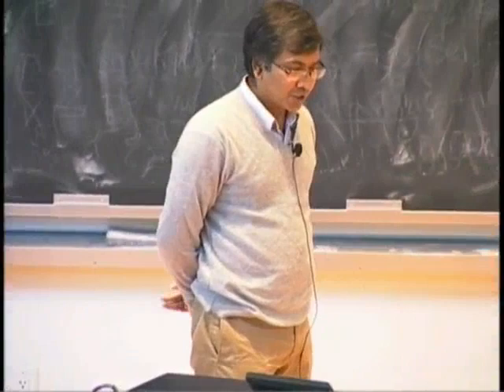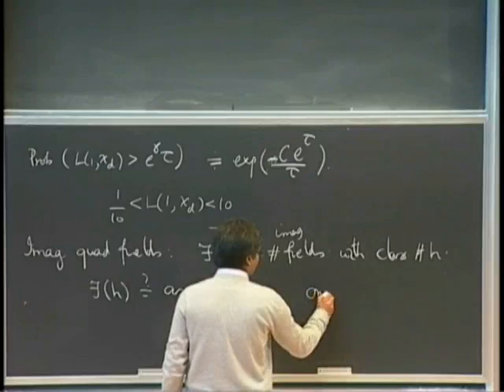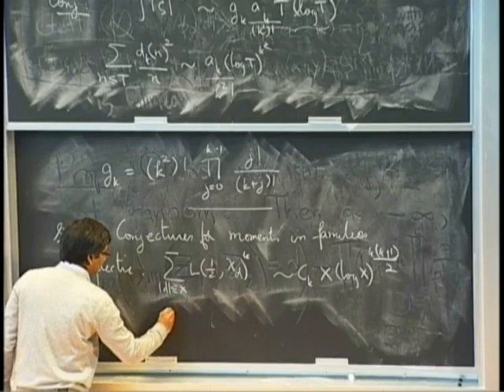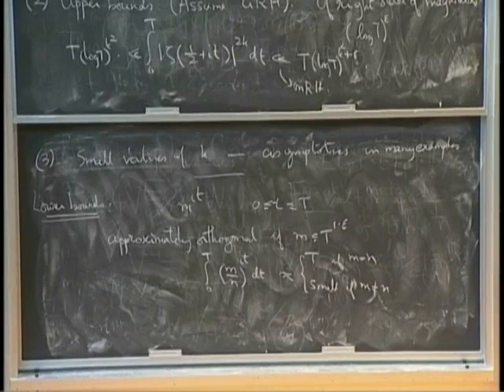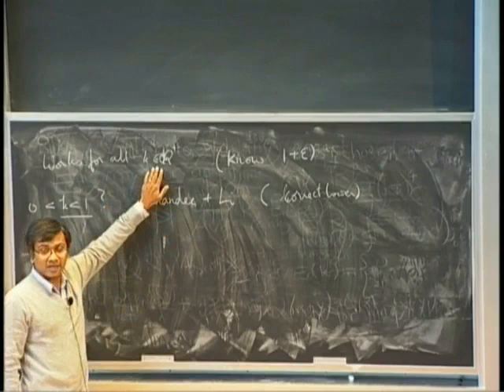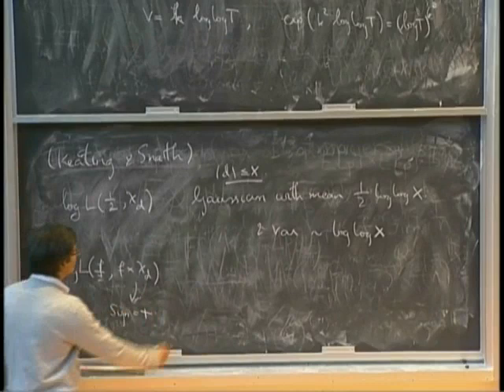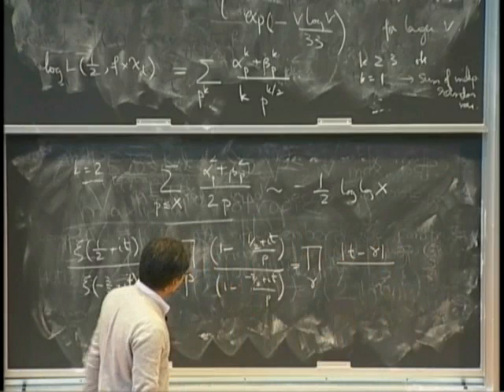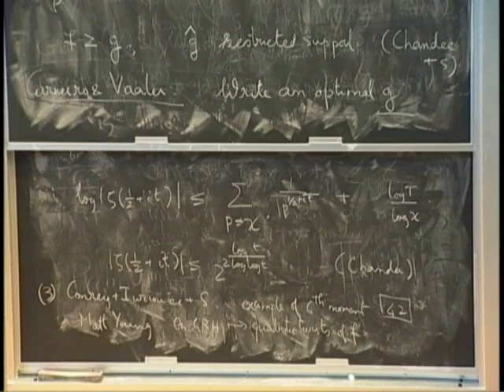Moments of L-functions - Kannan Soundararajan [2011]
Moments of L-functions

Introductory Workshop: Arithmetic Statistics
January 31, 2011 - February 04, 2011

February 04, 2011 (11:30 AM PST - 12:30 PM PST)
Speaker(s): Kannan Soundararajan (Stanford University)